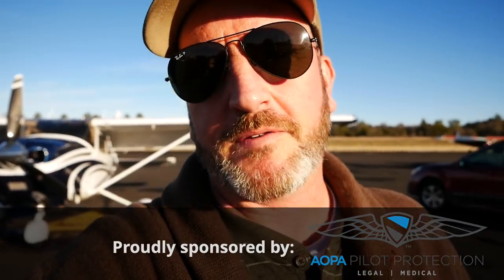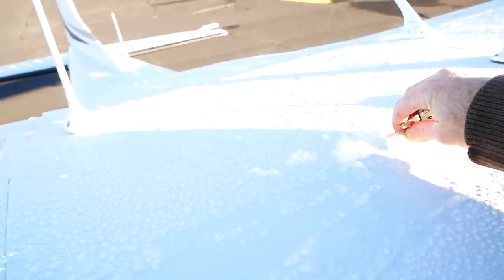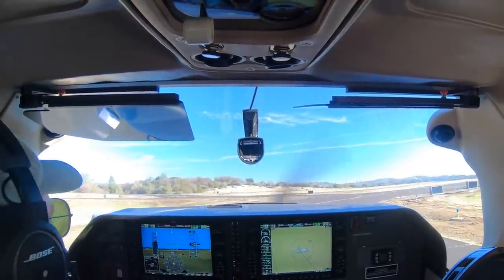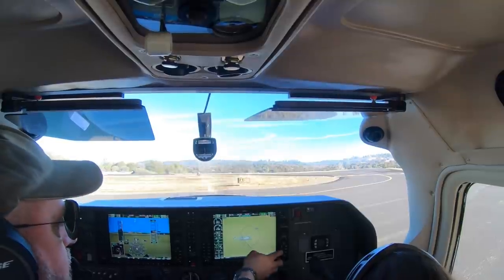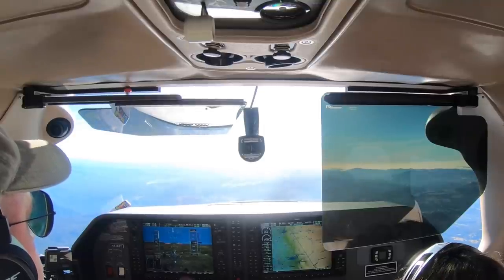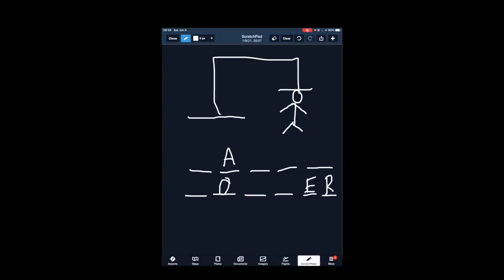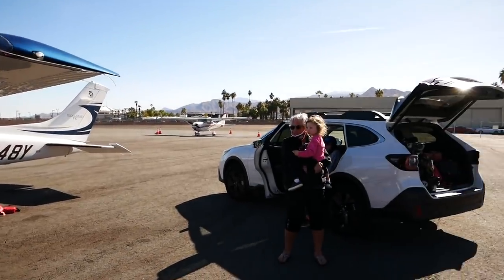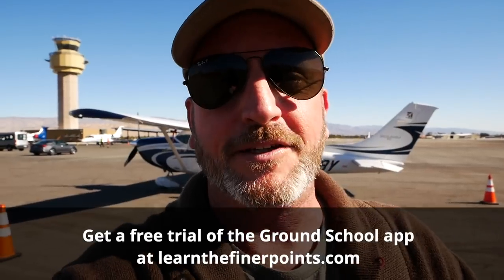Flying the FAMILY cross country - flying WITH KIDS in a light airplane - AVIATION DURING COVID-19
I feel very lucky to be able to fly my family around. In this video I will show you a few things that came up (both good and bad) on a recent flight to Palm Springs. This is a real day in the life of a general aviation family.

I've got videos and podcasts coming week over week in 2021.

Shout out  to Mach 5 Aviation in Auburn CA for the beautiful C182T we rented.